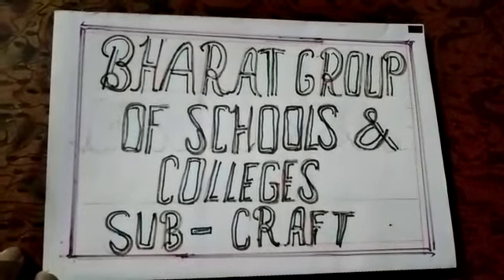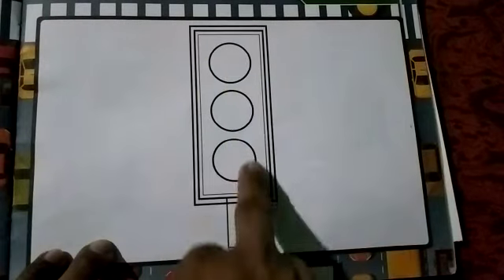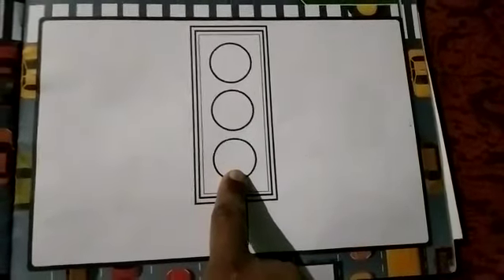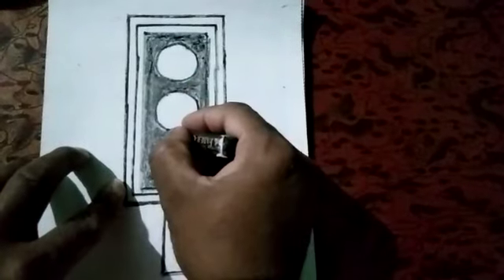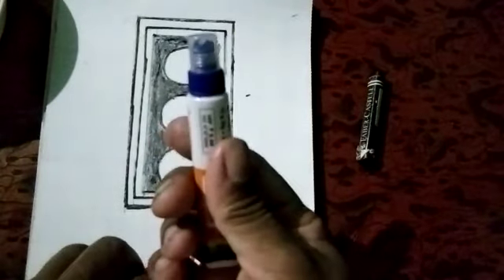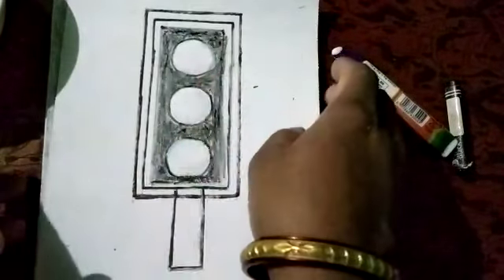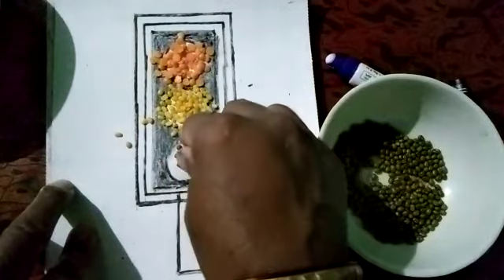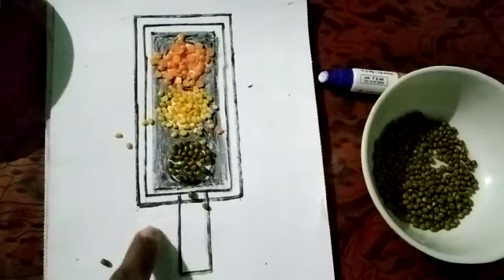1st Craft 10.12.2020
Traffic Signals